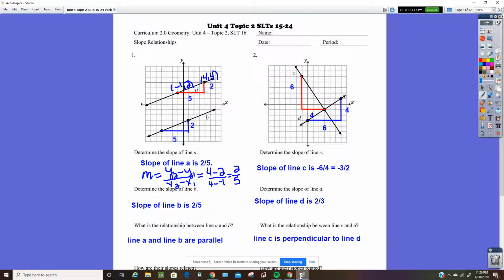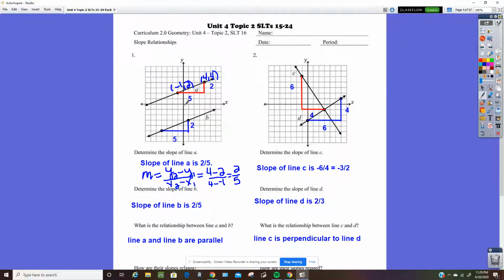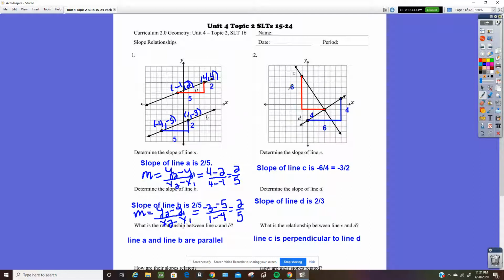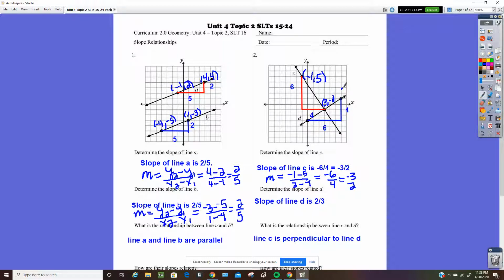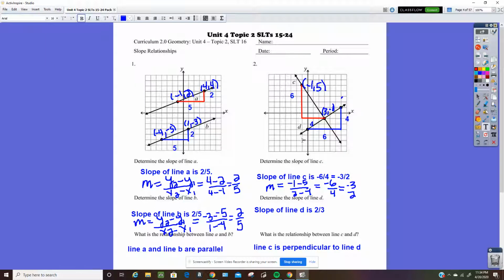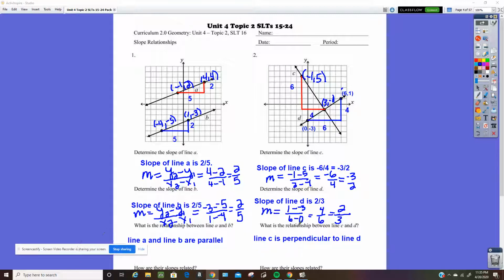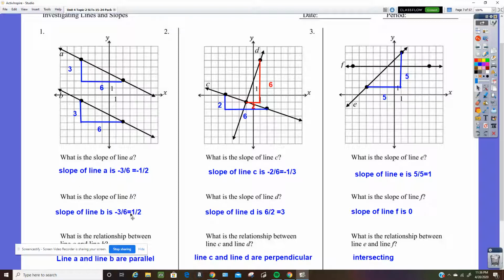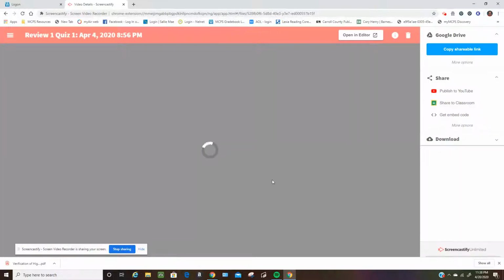Slope Apr 20, 2020